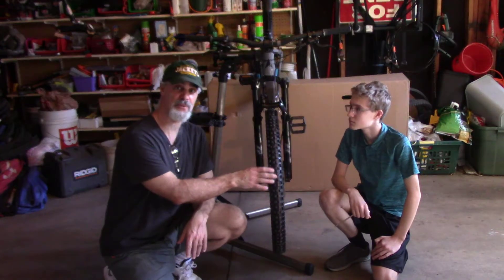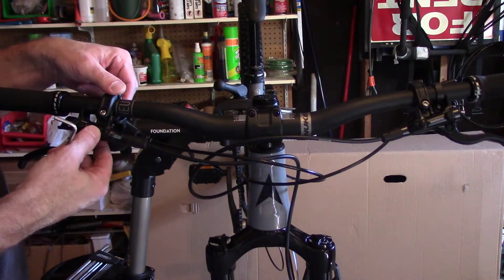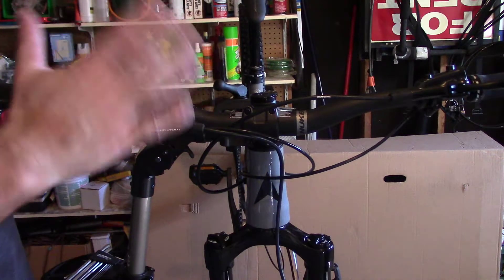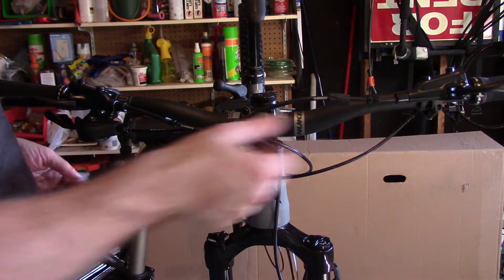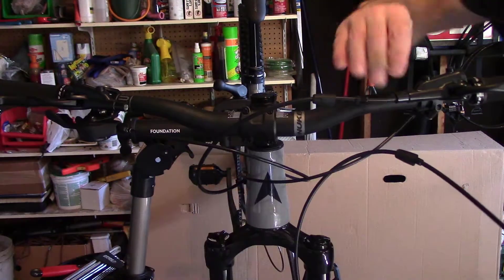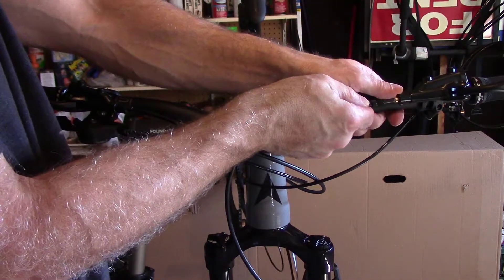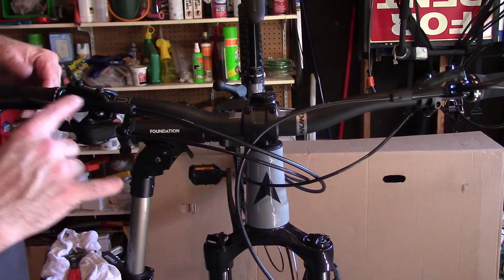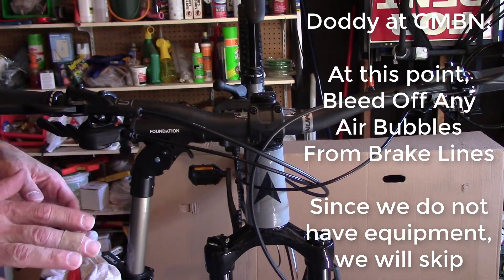How To Swap MTB Hydraulic Brake Lines (Hoses) - 10 Easy Steps - European / Moto to American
Need to switch from European (Moto) to American brake lever orientation (or back)? This shows how to do it (down and dirty). My son's new bike came from Europe (Chain Reaction Cycles in Ireland) with the brake levers on the wrong side.  So we swapped them.

Note: SRAM brake levers can be flipped upsidedown.  So try sliding off handlebars and switching sides (instead of pulling hoses). SHIMANO brake levers are side specific, so the lines have to be pulled, swapped, and re-installed.